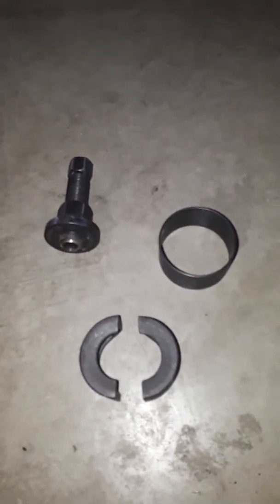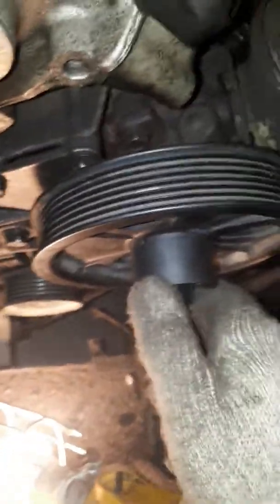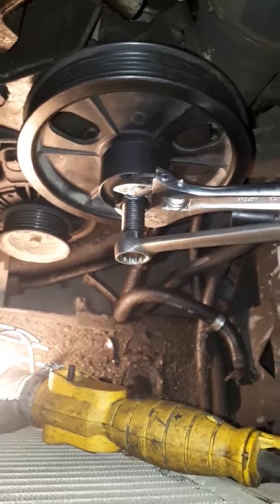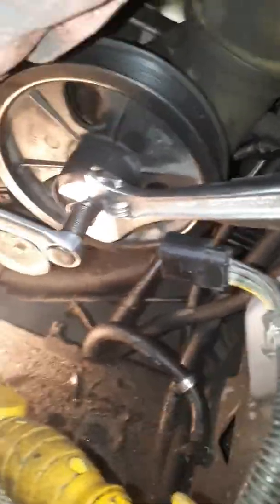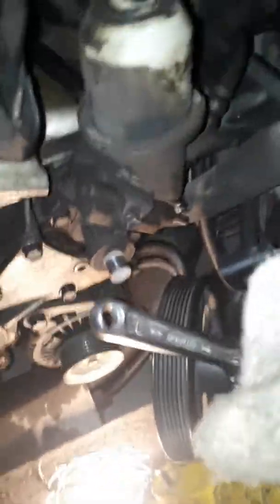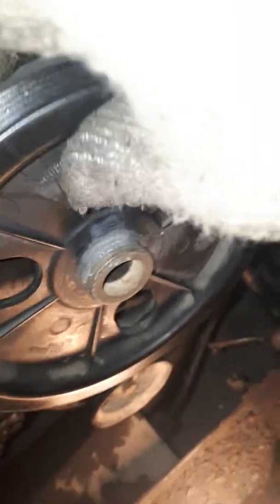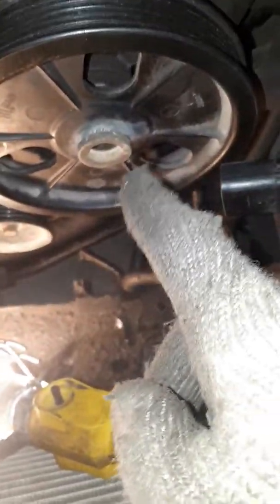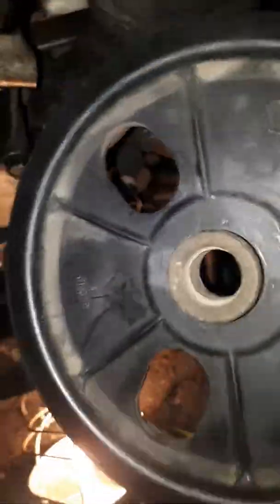power steering pump pulley removal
power steering pump pulley removal with pulley removal tool